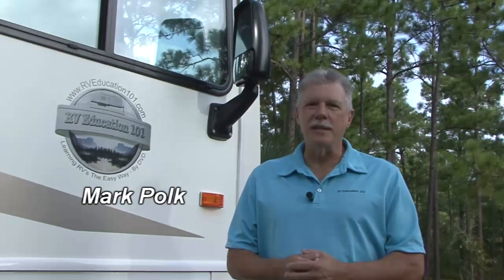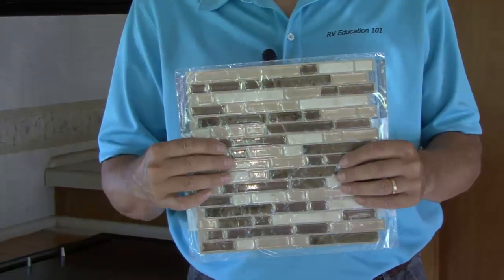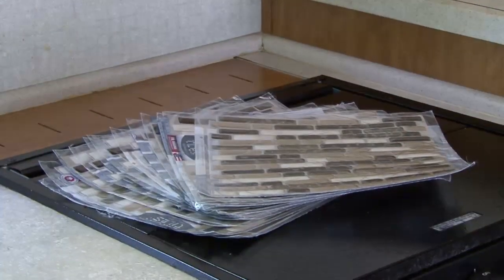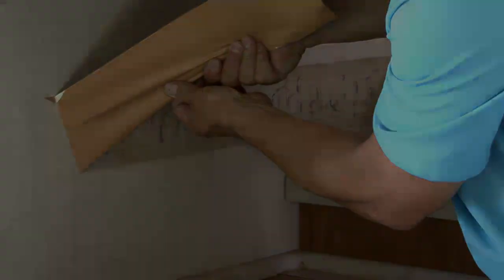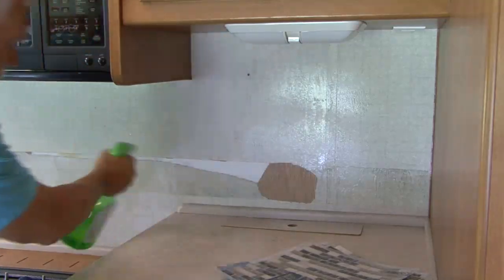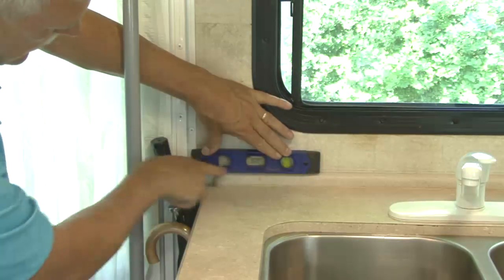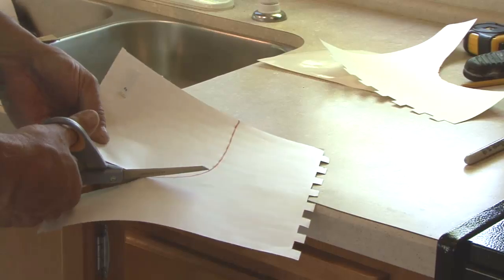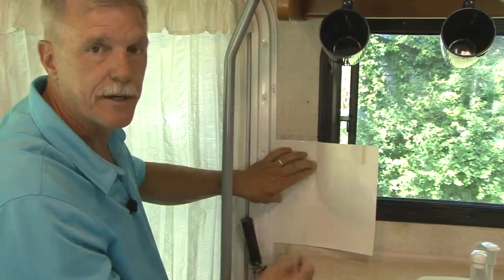RV Kitchen Tile DIY Project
In this informative RV DIY video watch how easy it is to upgrade the appearance of your RV kitchen or RV bathroom in a weekend RV DIY project with an easy to use peel & stick tile product.

Happy Camping,
RV 101®
RV Education 101®

5th Wheel 4 Video Bargain Set Plus Free RV Checklist ebook